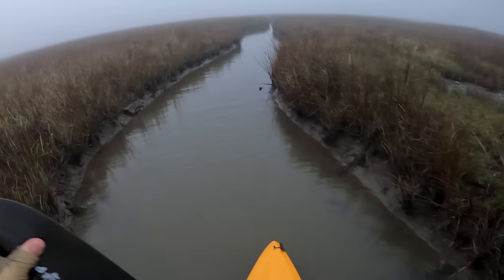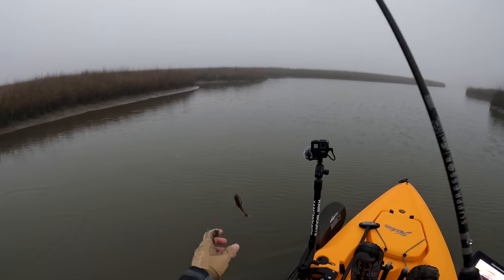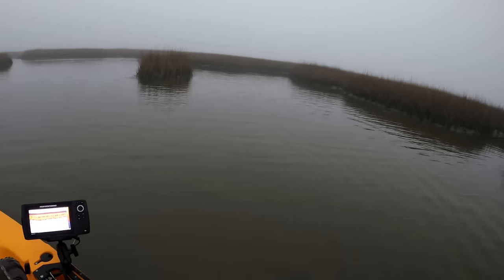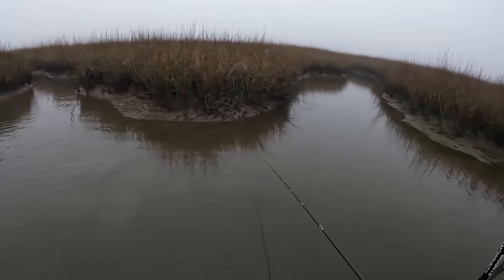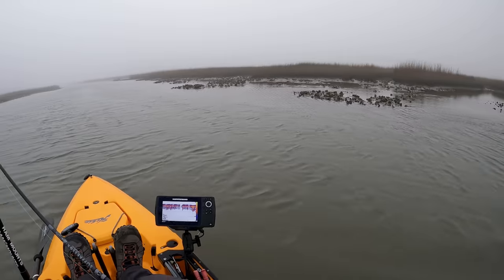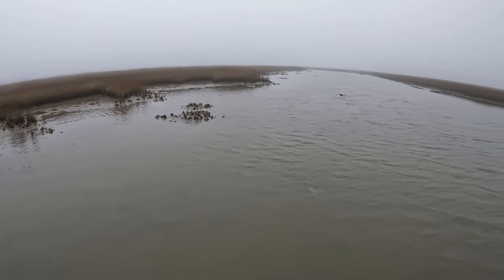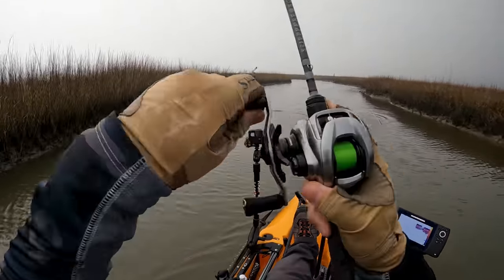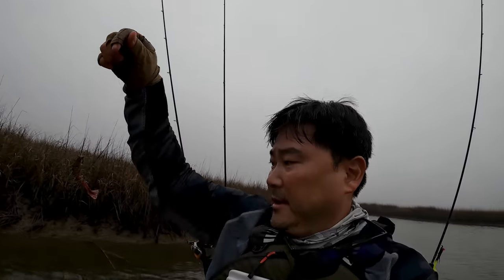The Secret Secluded Galveston TX Fishing Spot Littered With Oysters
In this episode, I explore a brand new spot here locally in Galveston, Texas. This spot has so much potential and can be a redfish haven that no one knows about.

If you’re not a member yet, you can sign up for a FREE 30-day trial when you use my code.

1. Reel #1 Daiwa Zillion SV TW
2. Reel #2 Shimano Metanium
4. Rod #2
5. Braid Line Avani Sea Bass Max Power PE X8 (1.2 #)
6. Boga Grip
7. Net
8. GoPro
9. Kayak Bed Extender
10. Sunglasses
11. Nice Camera
12. Nice Lens
13. Drone
14. Fishing Light
15. Sun Buff
16. Fishing Shirt
17. Waterproof backpack

►FAN MAIL